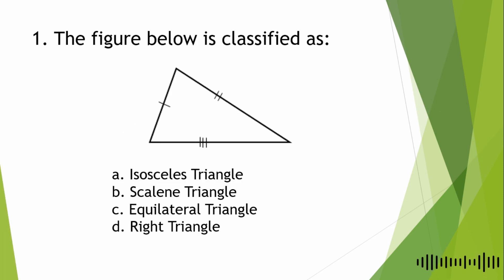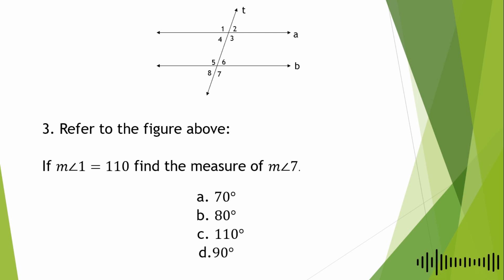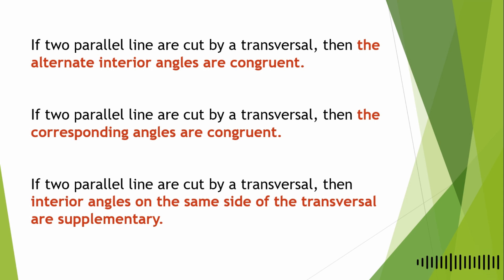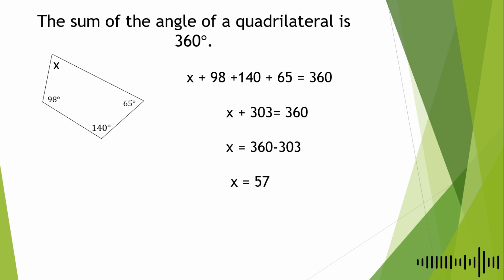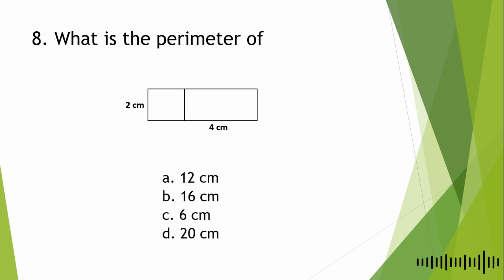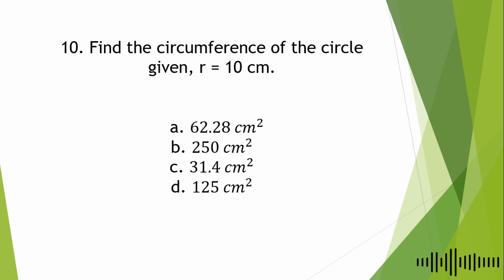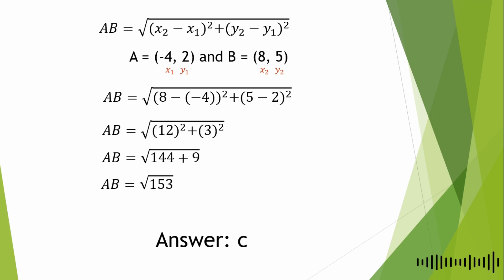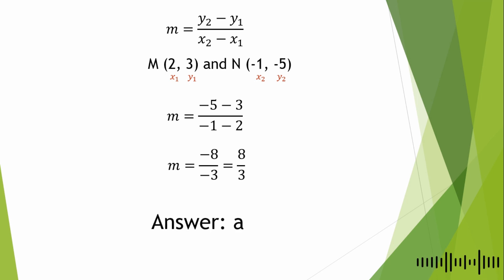Geometry and Trigonometry (1/3)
Mathematics Review
Second Week